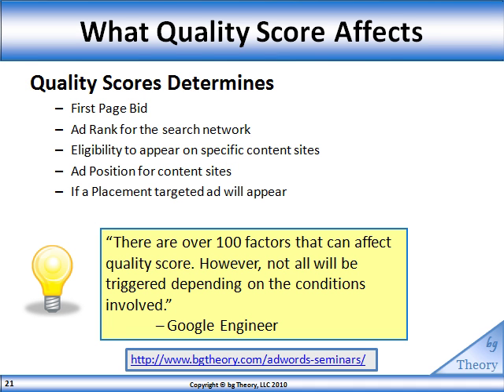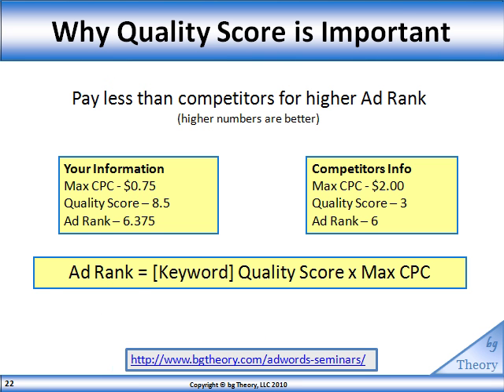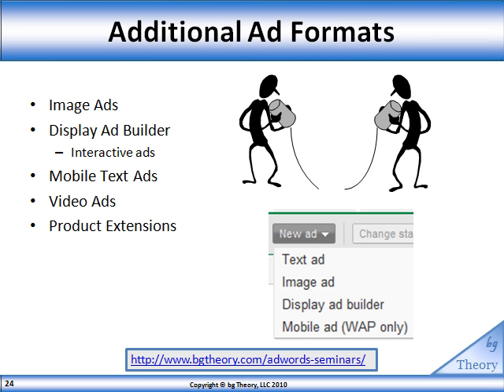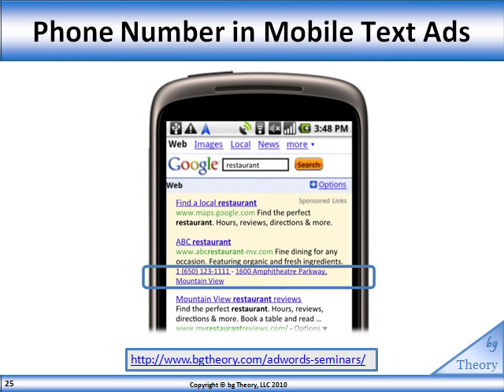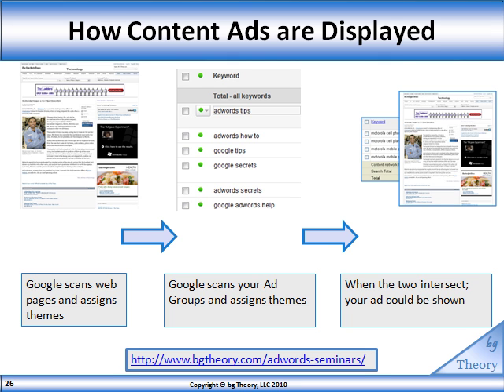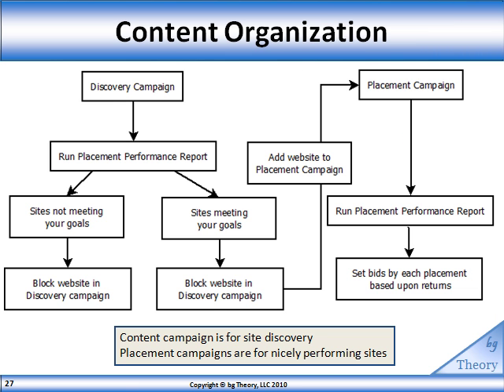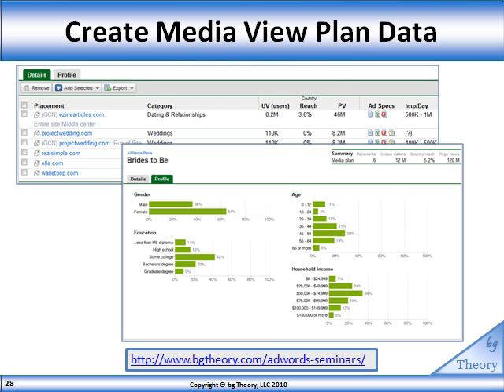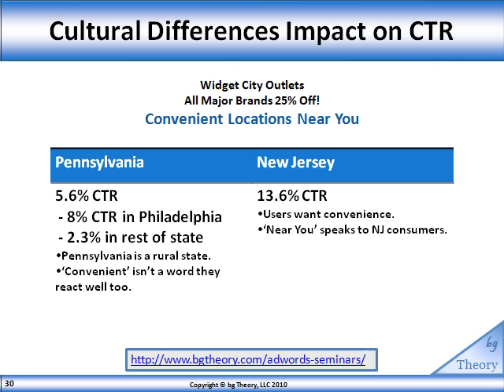Google AdWords Seminar for Success Day 1: 301 Afternoon Agenda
The AdWords Seminars for Success are two day in-person seminars officially supported by Google. This video examines what you will learn by attending the first day of the Advanced 301 course offered by Brad Geddes.